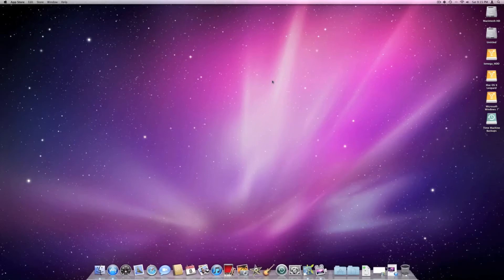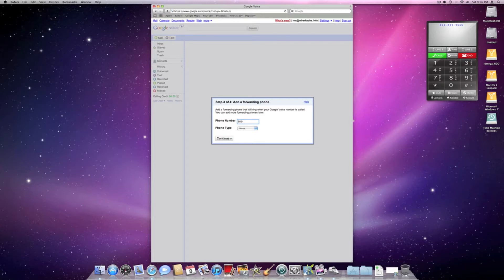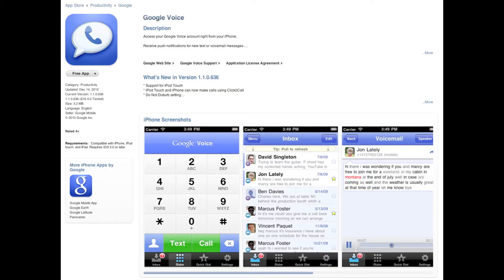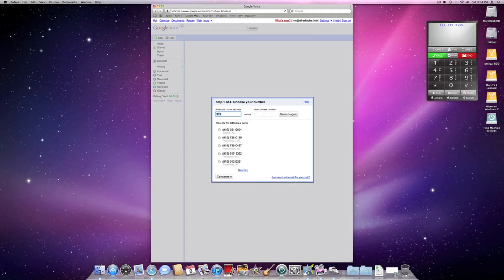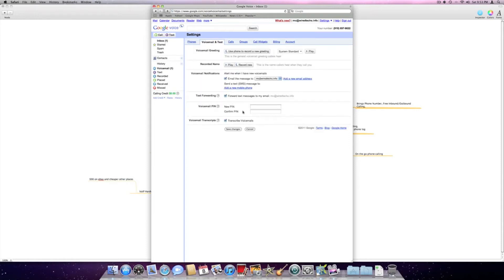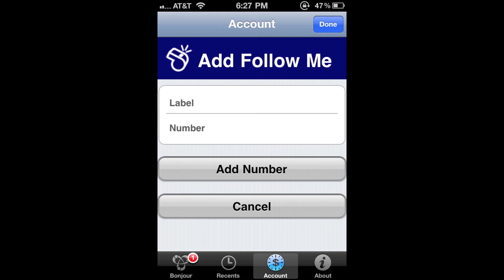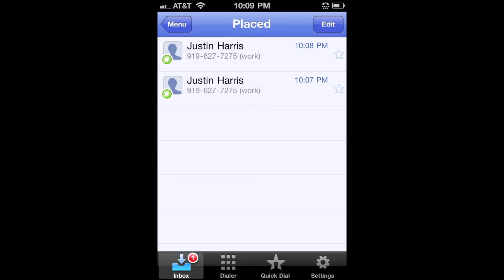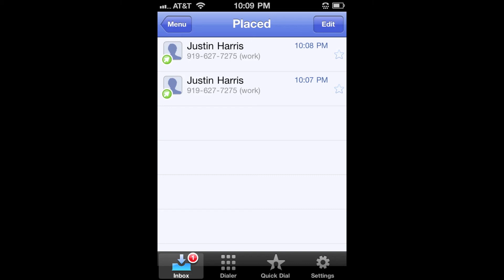How to make free phone calls on Mac, PC, iPod touch, iPhone (Part Two)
If you haven't checked out part one don't forget to check it out!

Part two shows you how to make free inbound and outbound phone calls on an iPod touch, iPad, iPhone.